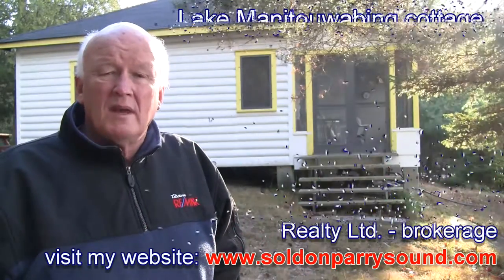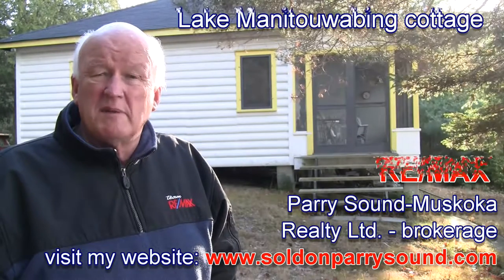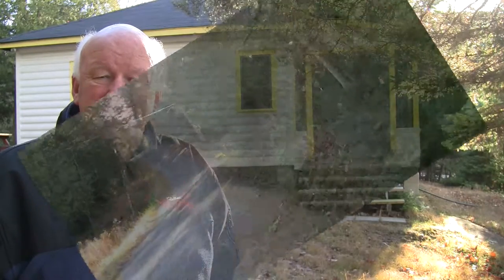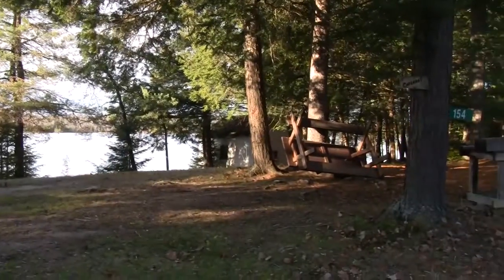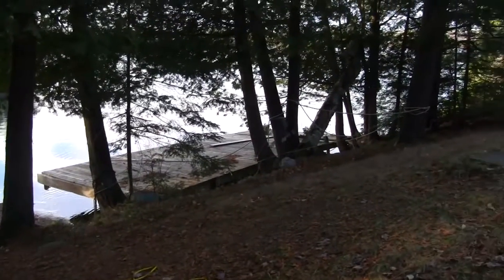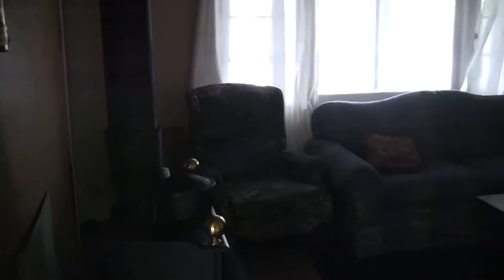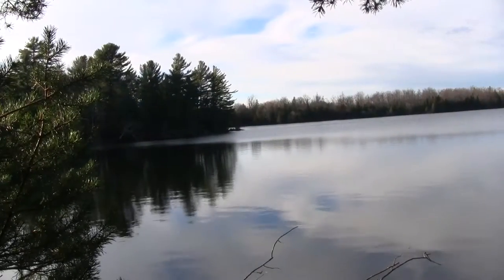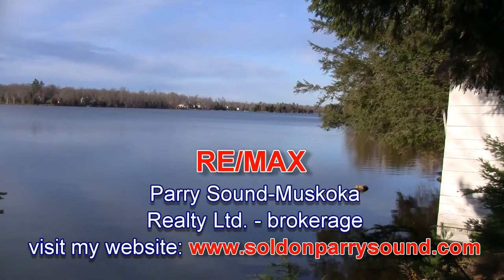Cottage for sale Lake Manitouwabing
LAKE MANITOUWABING – LARGE FRONTAGE
See this older 3 bedroom basic cottage that has 417 feet of clean water frontage. You have excellent privacy and wonderful open view from both the shoreline and screened porch. There is an older boathouse right on the waterfront that needs TLC. A large double garage is perfect for storage. This property has a holding tank for sewage. Lake Manitouwabing is an ideal lake for fishing, boating and swimming. more info and pictures